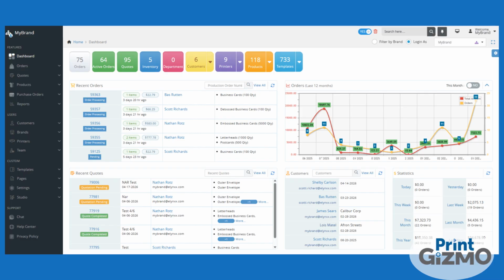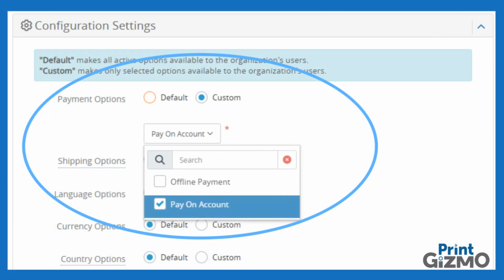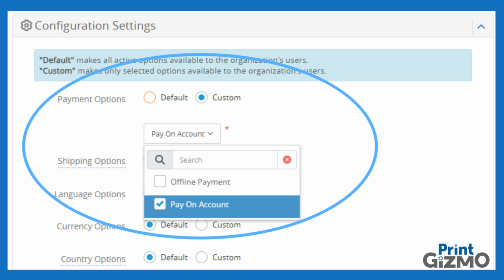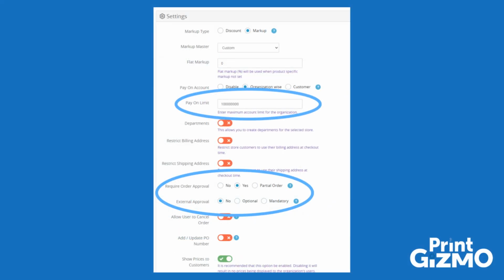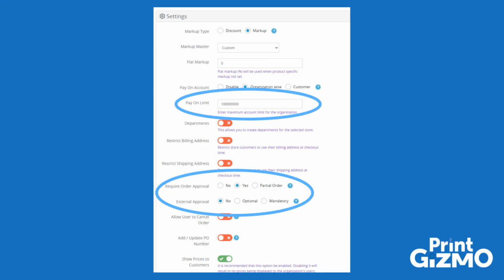Master the Order Approval workflow in PrintGizmo 7!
In this tutorial, we walk you through the essential steps to configure Order Approvals for your B2B storefronts. Whether you're managing departments or large-scale organizations, learning how to set Pay On Limits and Approval Workflows is key to maintaining control over your print production.

In this video, you will learn:
• How to enable Order Approvals in the Edit Organization tab.
• Setting the Pay On Limit and Pay On Account features.
• Managing external approvers (Mandatory vs. Optional).
• Why Pay On Balance is required for these features to work.

Timestamps:
0:00 Intro to Order Approvals
0:45 Enabling Configuration Settings
1:30 Setting Pay On Limits
2:15 Managing Approvers & External Approvals
3:45 Support & Wrap-up

Need Help?
If you run into any challenges or have questions about your setup, our Support Gurus are here to help!